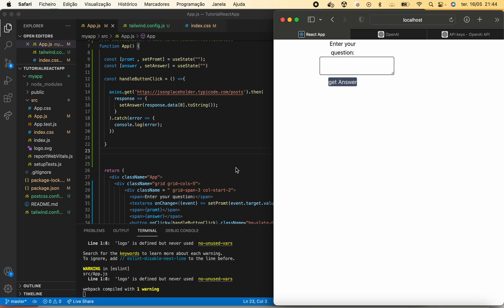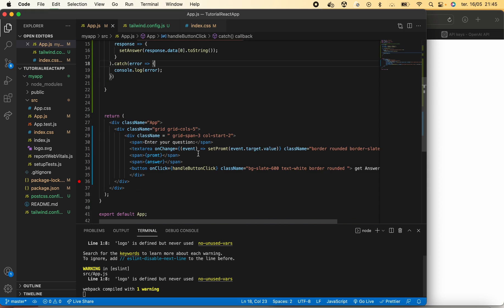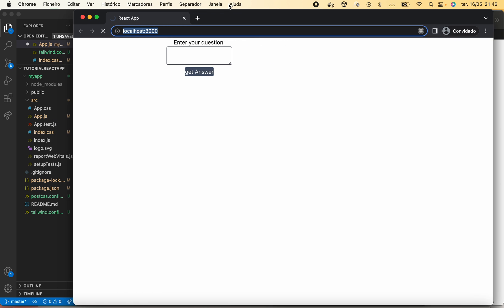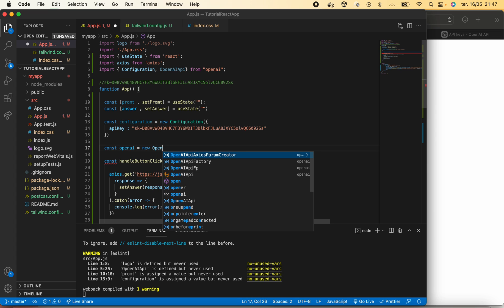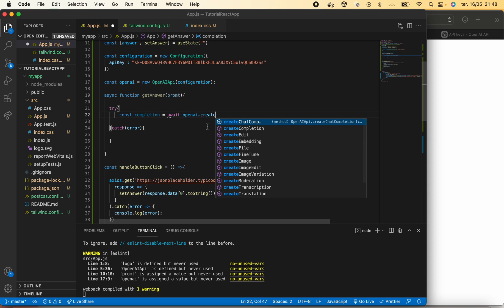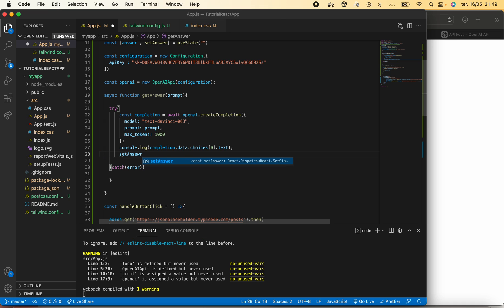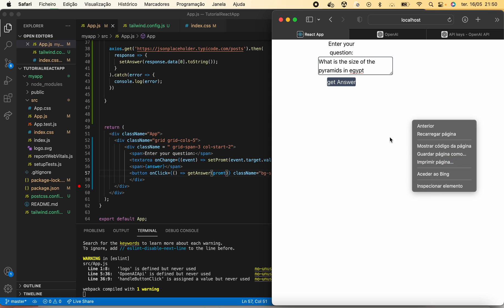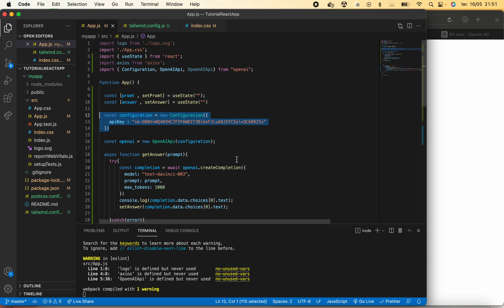EP 4 - BUILDING ChatGPT - Setting Up OpenAI in a React App with Tailwind: API & First Request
Welcome to the second video in our tutorial series on building a ChatGPT website using React and Tailwind! In this installment, we dive into the initial steps of configuring your application, focusing specifically on obtaining the API key and setting it up in your React application.

We start by walking you through the process of getting your API key from OpenAI. Next, we show you how to properly configure this key in your React app, ensuring secure and optimal performance. We then make our first API request using Axios and celebrate as we receive our first AI-generated response.

By the end of this tutorial, you'll have a solid foundation for your ChatGPT application, with the necessary configurations in place and a successful test of your AI communication.